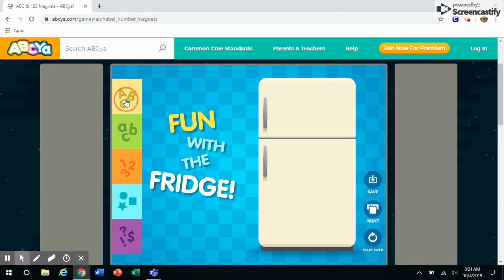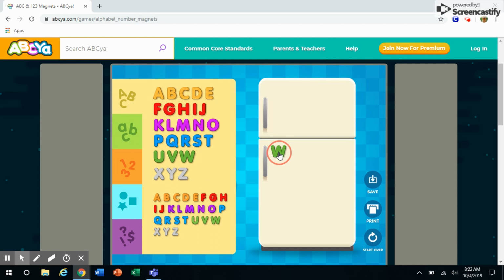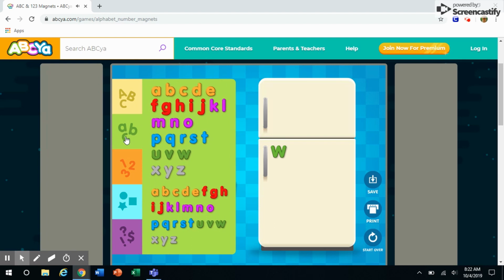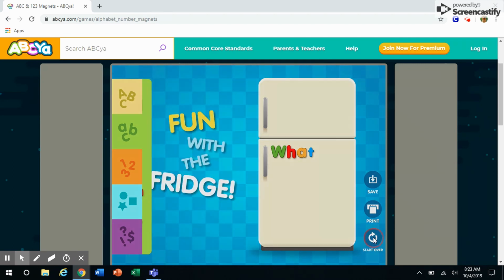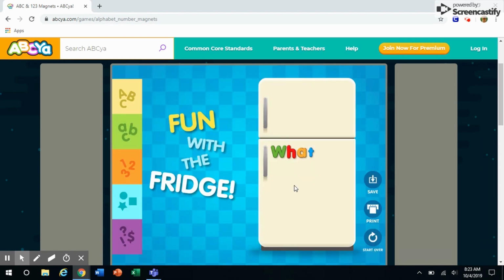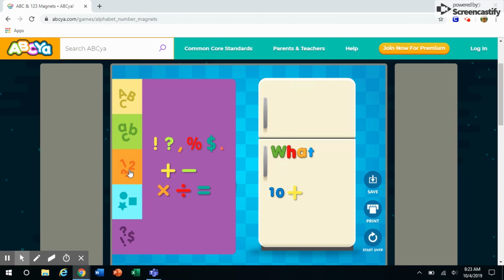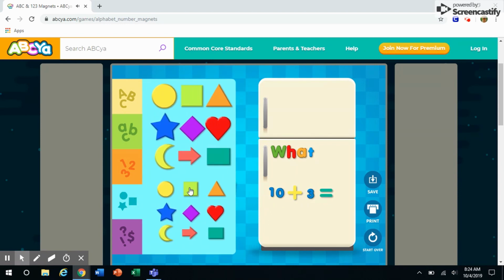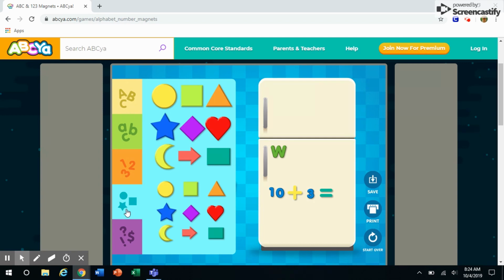Refrigerator Magnets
The purpose of this teaching video is to show my first-grade team how to use Refrigerator Magnets. This resource not only teaches students how to use fine motor skills on the trackpad, but it also helps them work with phonics, letters, and number concepts.

While this teaching video runs, I troubleshoot any login details or flash player issues that may occur.